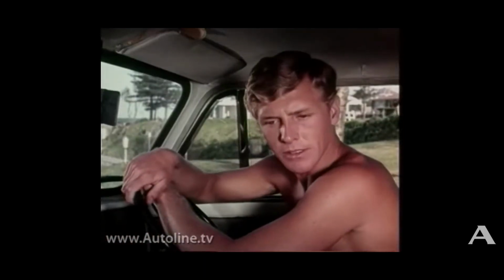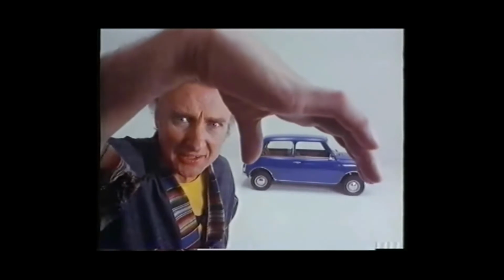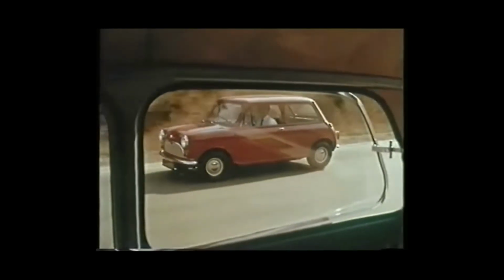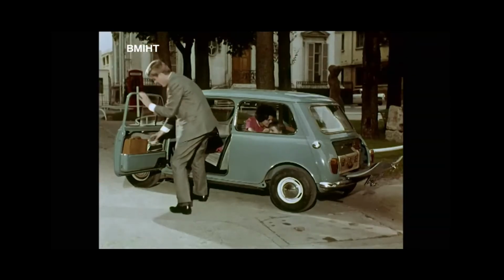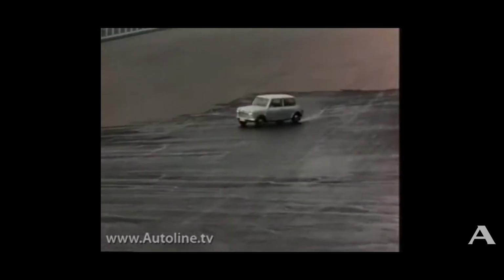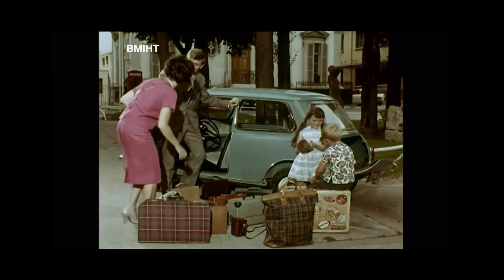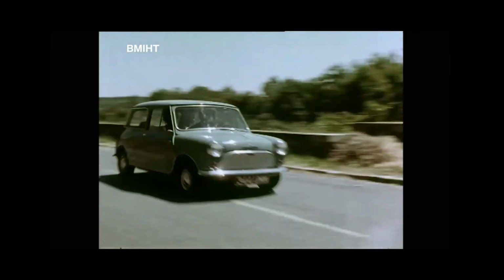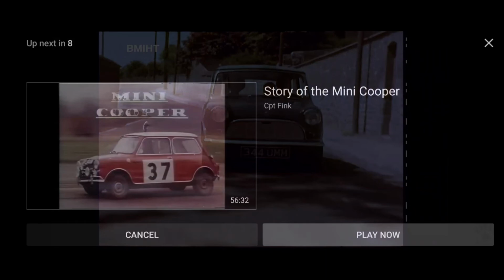BMC Mini Development History and Information : John's Garage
If you have a good knowledge of the Mini in Ireland including, sales, production and general information it would be great to speak to you.

BMC Head was actually Leonard Lord, it was 3am when I recorded after much coffee and newborn not sleeping. sorry

If you have a car and you'd like it to feature on the channel (if you deem it interesting enough for the channel that's good enough for me) contact me on Twitter or by Email below: